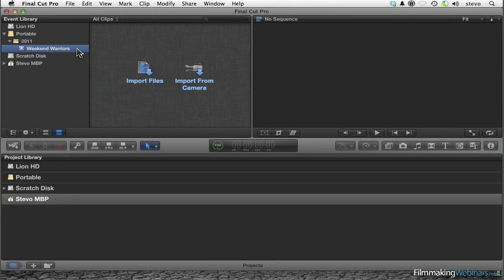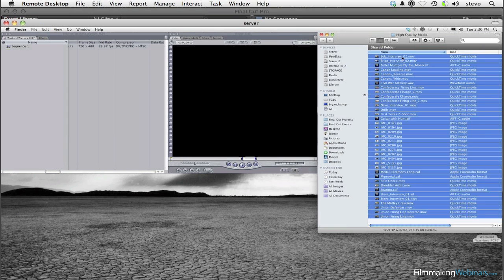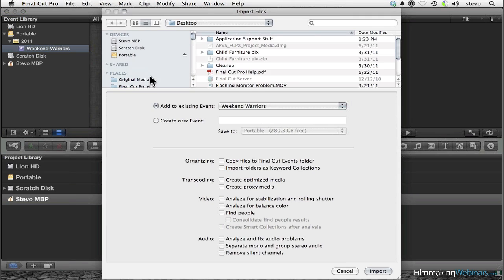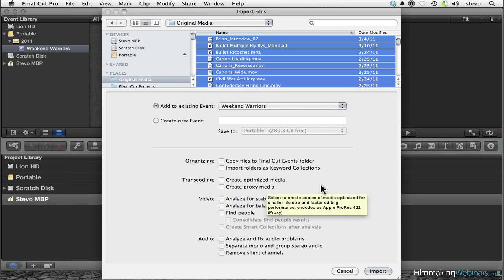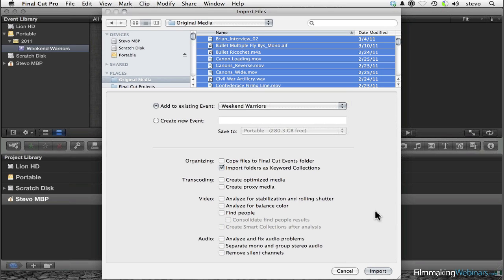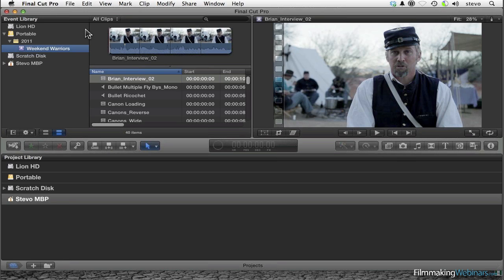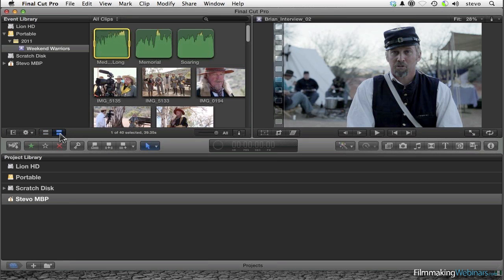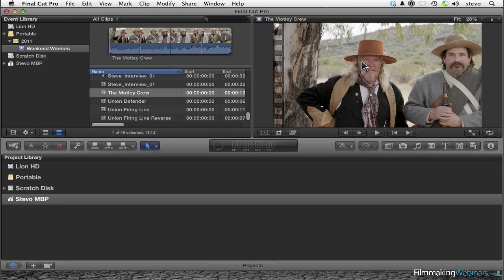Making The Transition To Final Cut Pro X For FCP Editors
In this webinar, the presenter will be working on both Final Cut Pro 7 and Final Cut Pro X, switching back and forth between the NLEs, showing you how you can perform similar FCP 7 actions inside of FCP X.

He'll also be addressing which features are critical for broadcast or feature editors to have in Final Cut Pro X and show you workarounds where possible, including how 3rd party developers can help fill in the gap.

Finally, the presenter will attempt to replace the many fears and complaints that have been expressed since the release of FCP X with easy, practical techniques that will allow editors to focus on telling stories with the new software instead of telling stories about it.